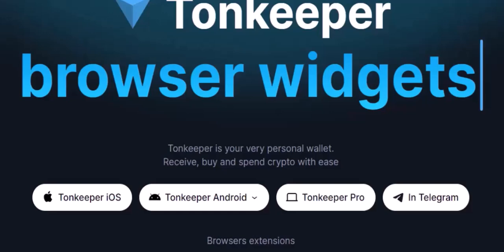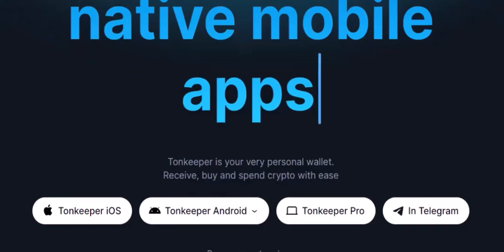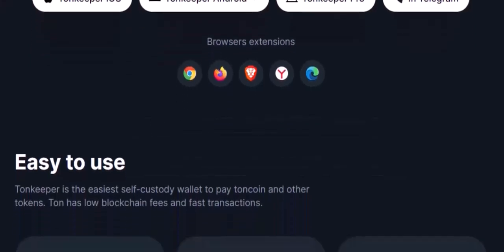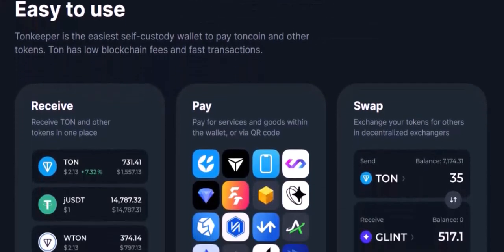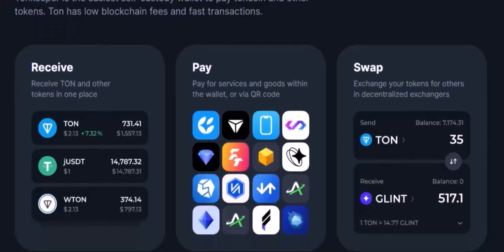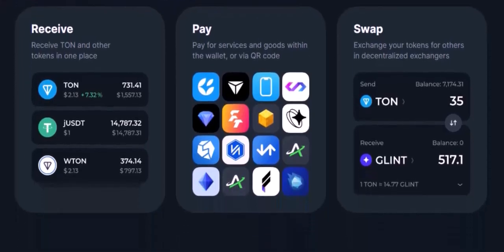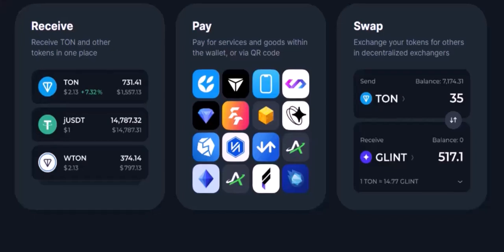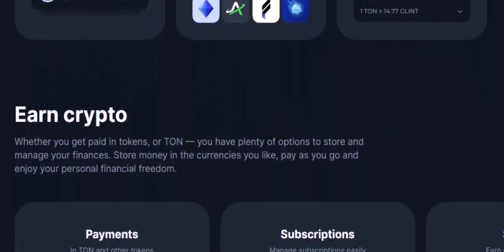What is a watch account in tonkeeper?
In this video we dive into the deep about What is a watch account in tonkeeper     ,